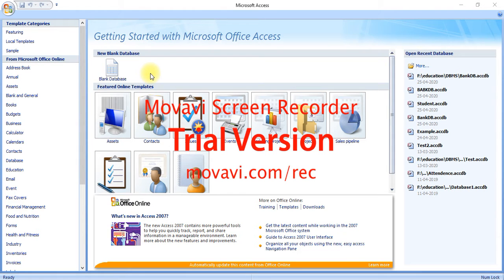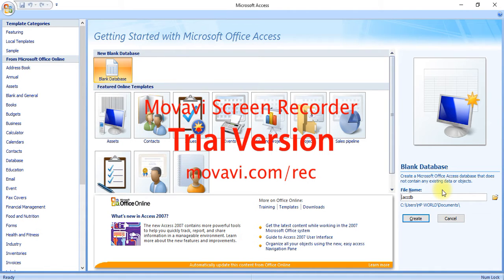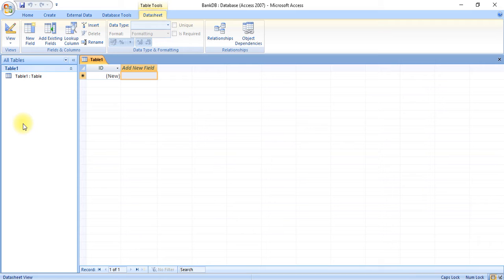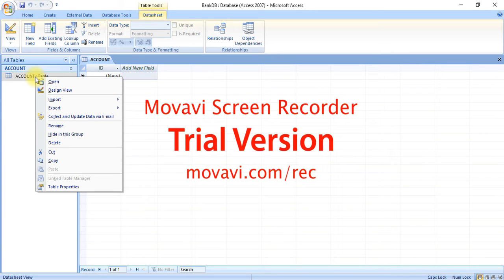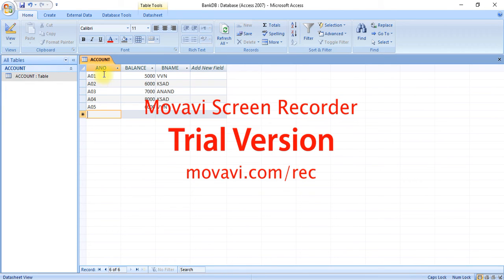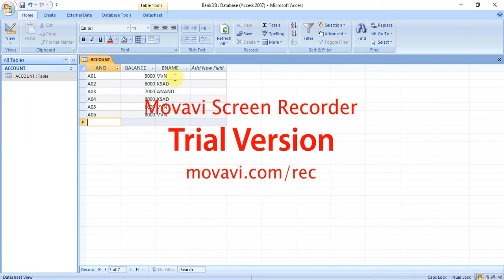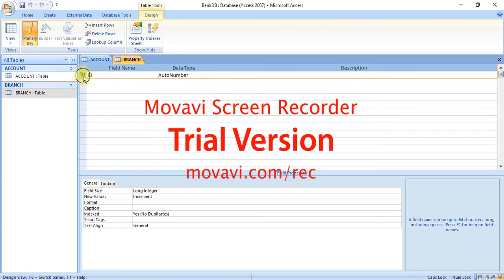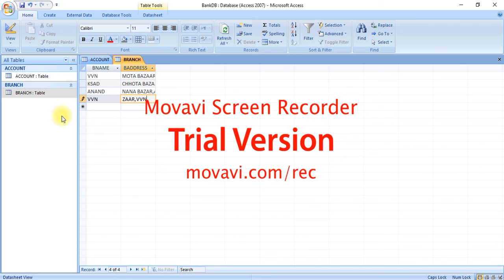How to Create Database and Tables in MS ACCESS 2007 Part1